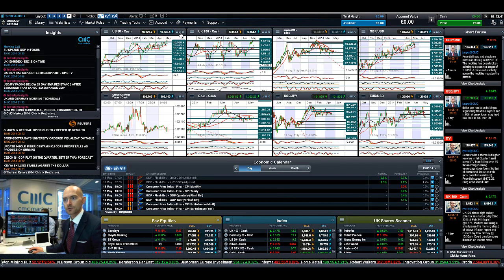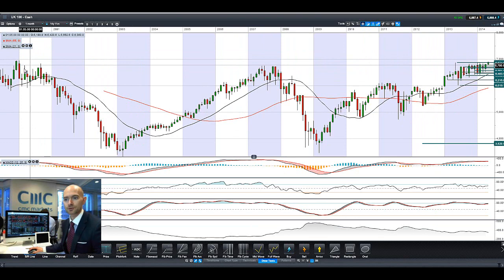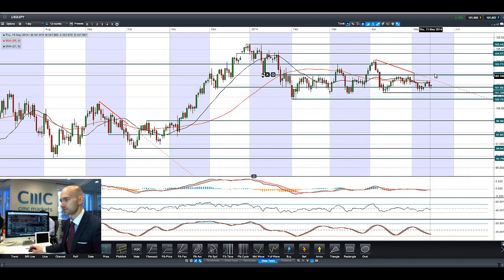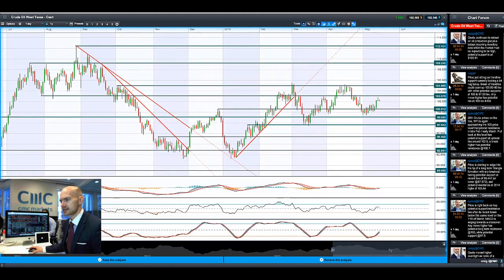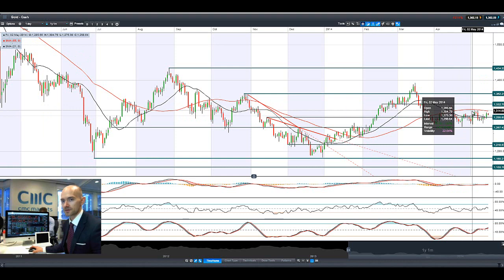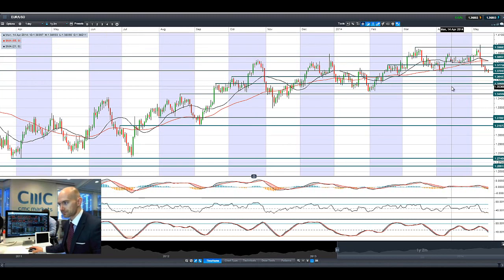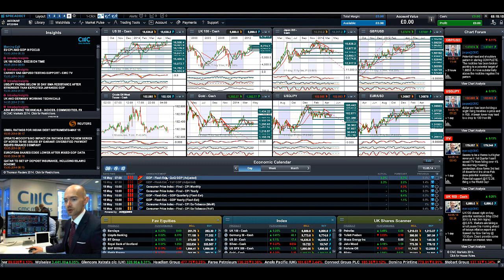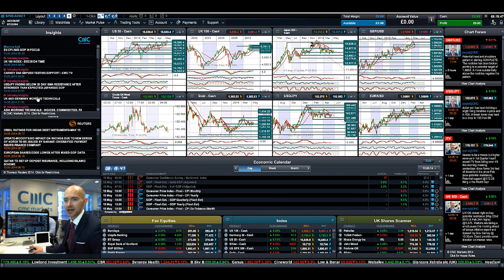US30 sluggish, German GDP boosts Europe GBP & EUR lower on dovish central banks CMC Markets 15th May